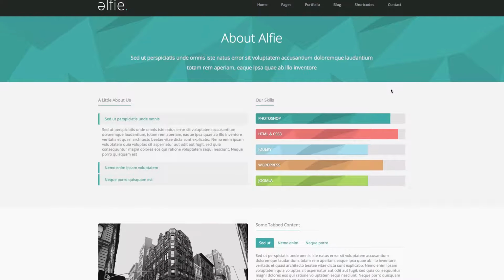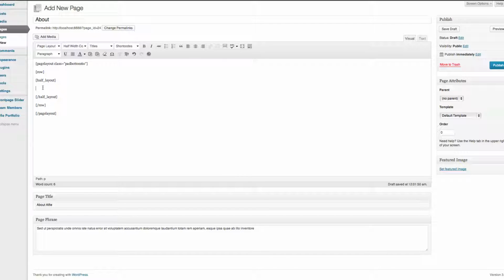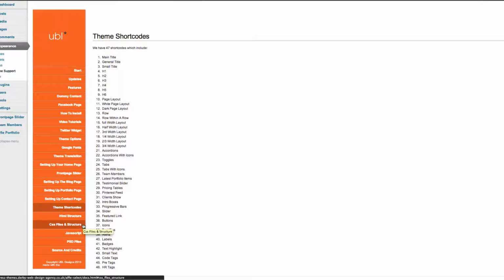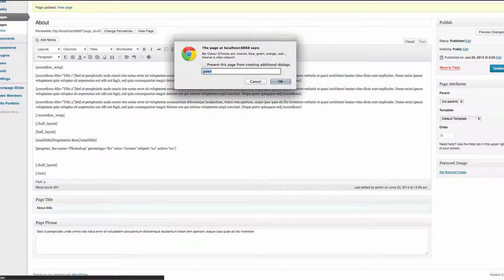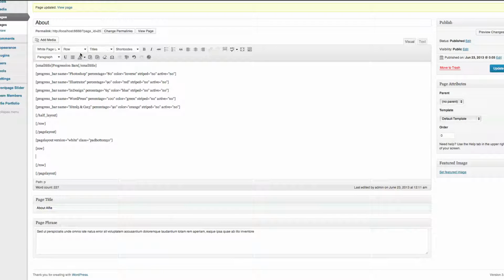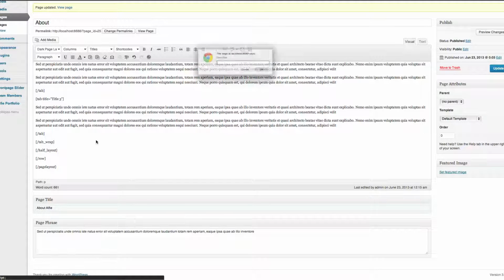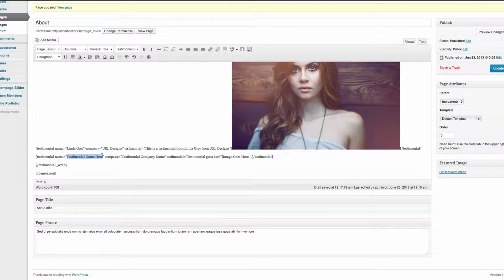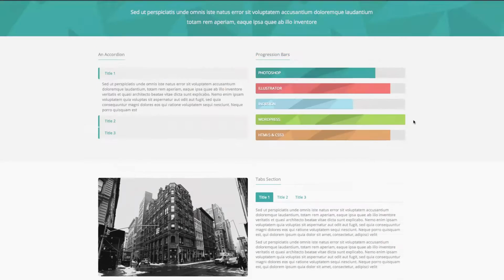How To Create The About Us Page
Within this tutorial we will show you how to create the About Us page within the Alfie WordPress theme

if you are interested in viewing or purchasing this theme please go to: